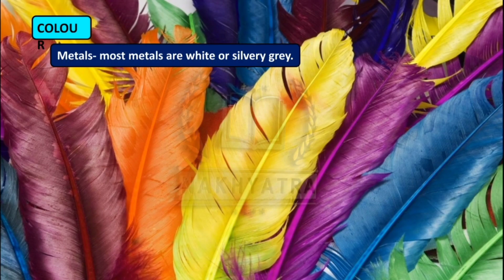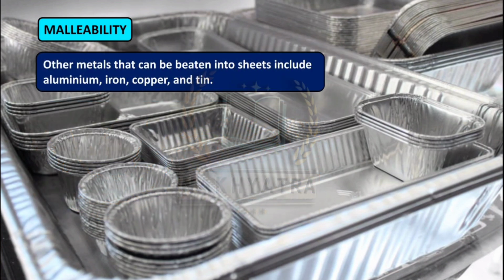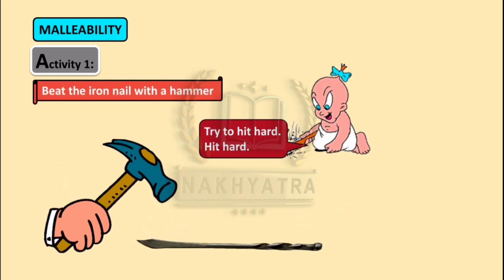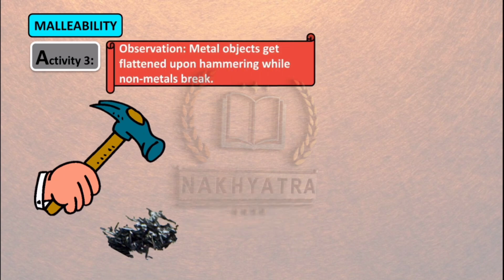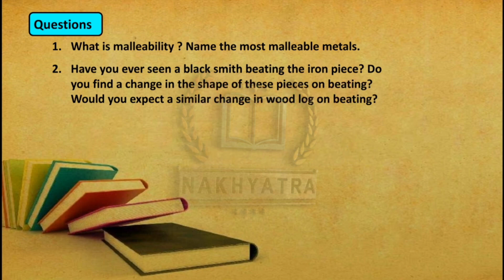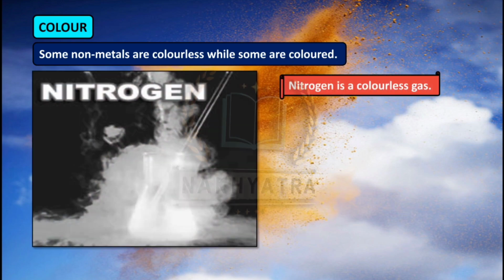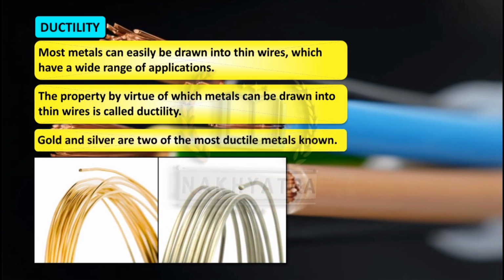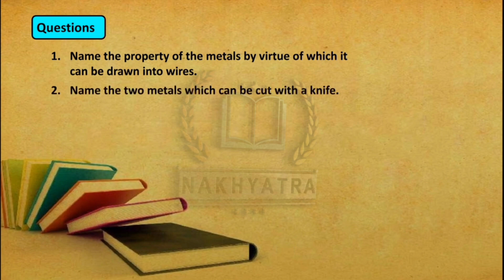Metals and Non Metals Explained, Lecture 2 || Chemistry, NCERT, CBSE, Syllabus, Science Lecture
Welcome to Lecture 2 of our Class 10 Science series, where we delve into the fascinating topic of "Metals and Non-Metals" as per the NCERT curriculum. In this video, we'll explore the properties, uses, and differences between metals and non-metals, providing you with a strong foundation for your science studies.

🚀 Get ready to excel in your Class 10 Science exams with our comprehensive "Metals and Non-Metals" series!